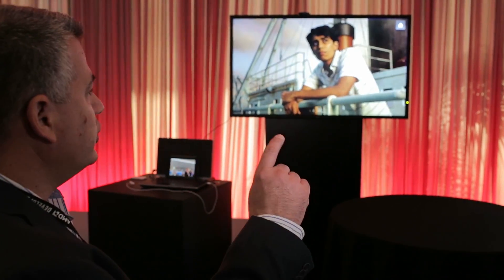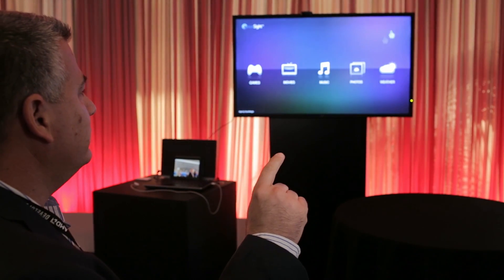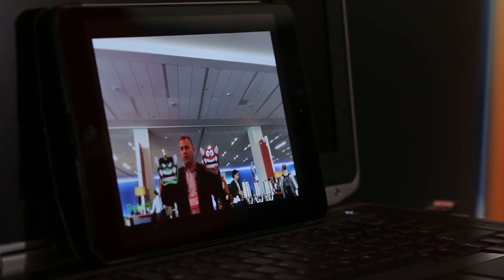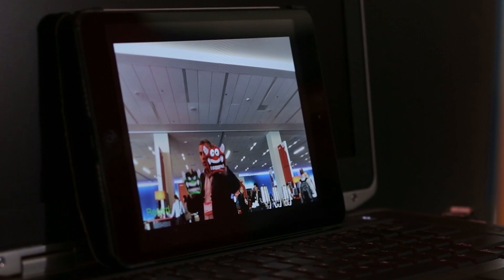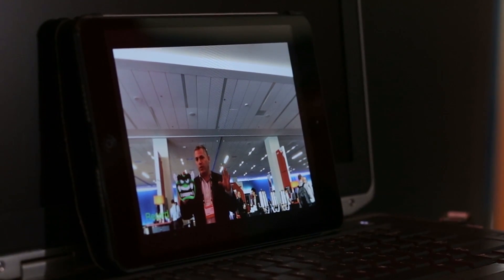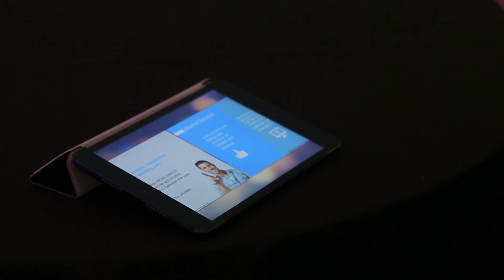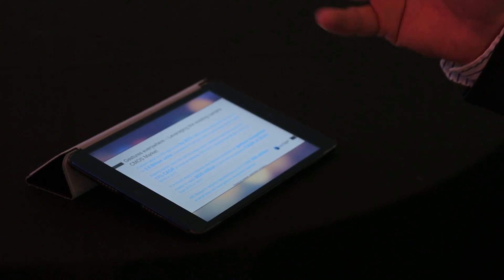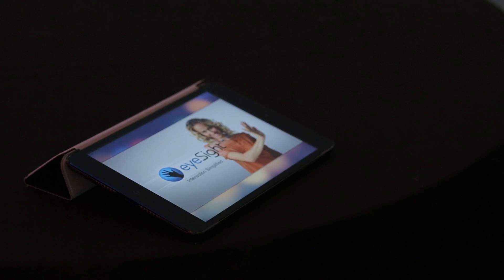eyeSight technologies is building gesture interaction into your AMD PC!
Gideon Shmuel, CEO at eyeSight, shows off their gesture control technology on a tablet using  a basic PC camera in the AMD Experience Hub at APU13.